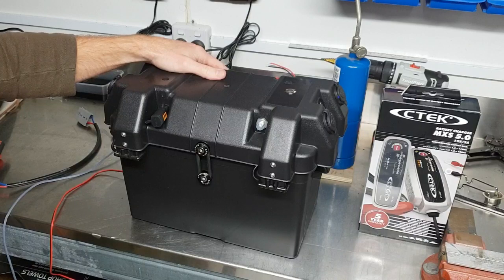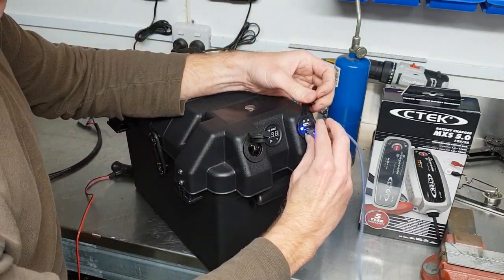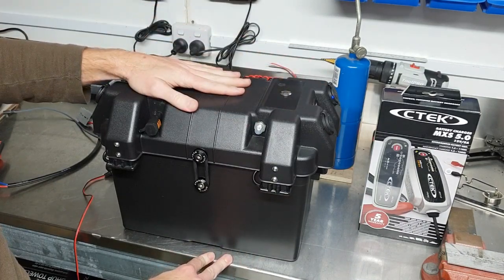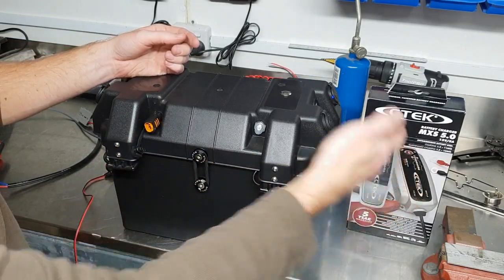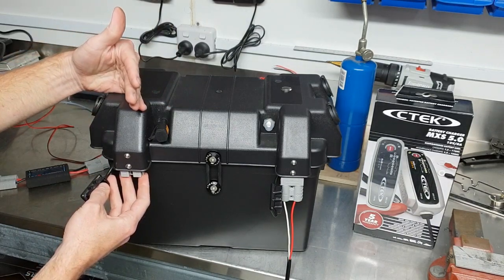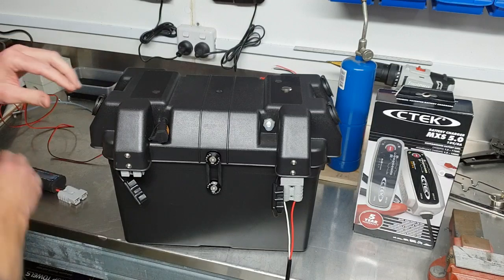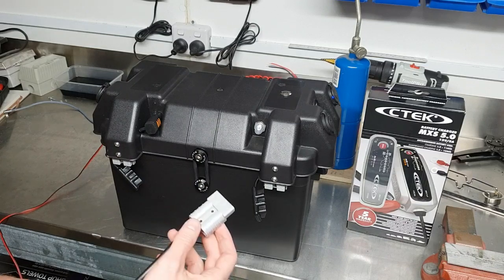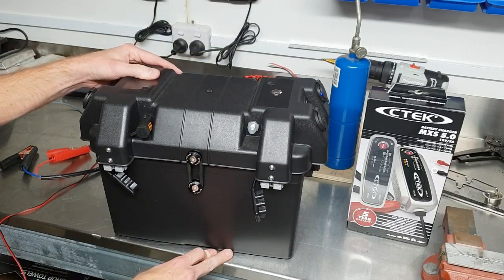Battery box with Anderson plugs and Ctek charger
An update and run through for my customers.
For camping 4wding 4x4 4wd boating fishing  overlanding etc